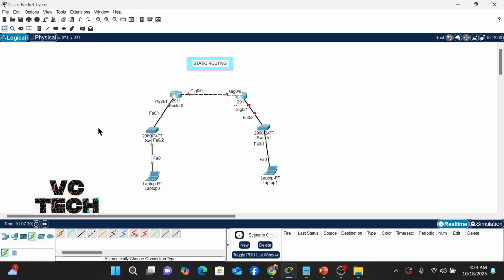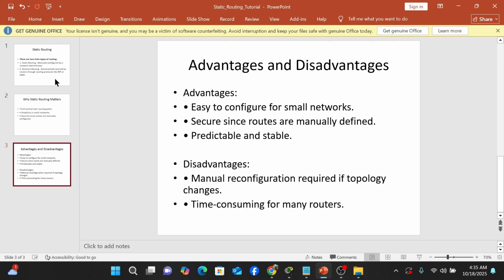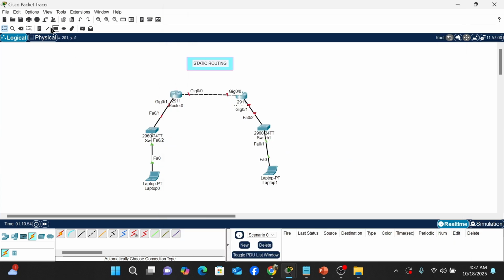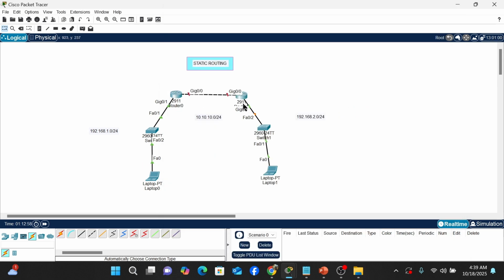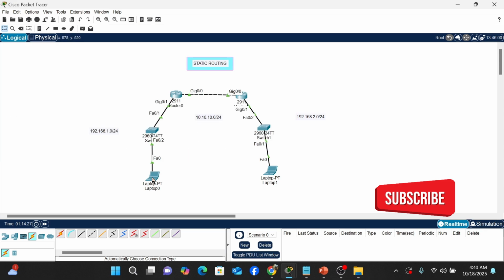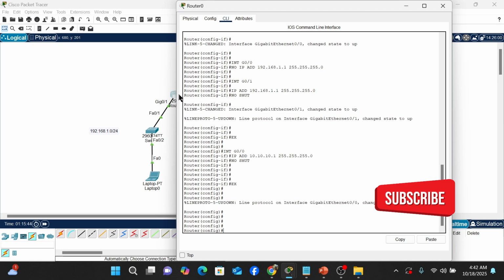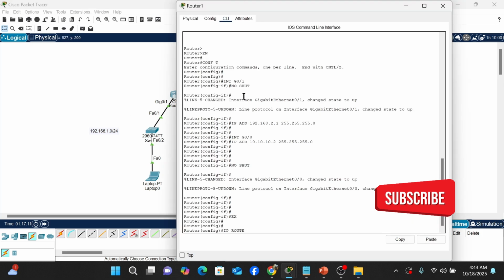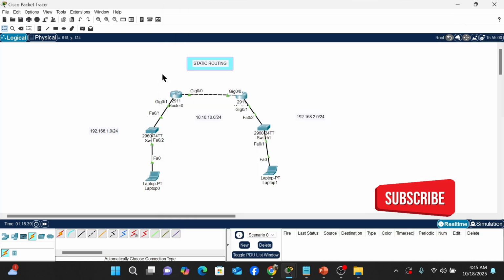Static Routing Demystified | Networking Basics You Must Know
In this video, we explore static routing, one of the most fundamental concepts in computer networking. Static routing allows a network administrator to manually define the path that data packets take across a network.

You’ll learn:

What static routing is and how it works

When to use static routing in a network

Advantages and disadvantages of static routing

How to configure static routes on a Cisco router

How routers use routing tables to forward traffic

This tutorial is ideal for networking beginners, CCNA students, and anyone learning routing concepts using Cisco Packet Tracer.